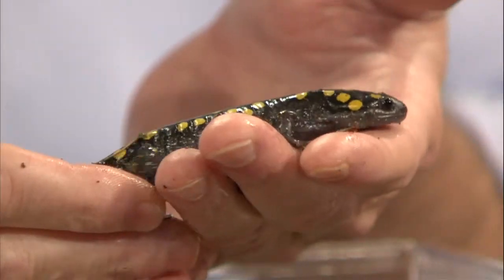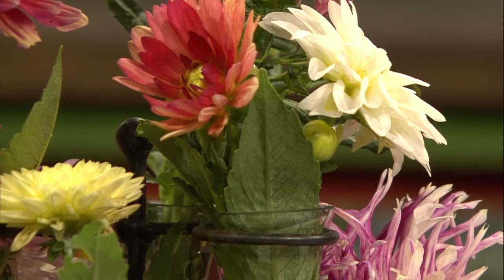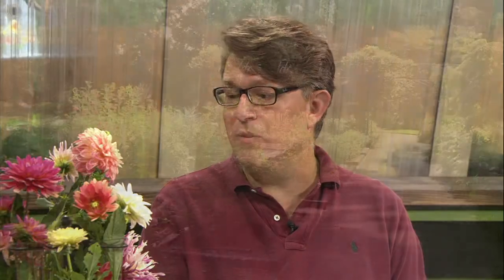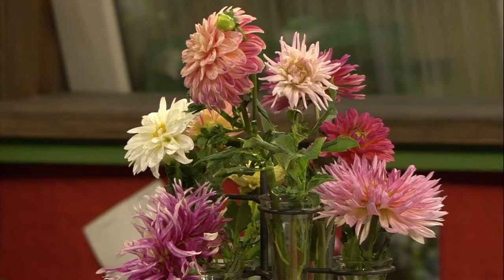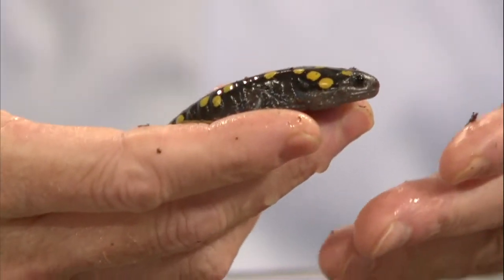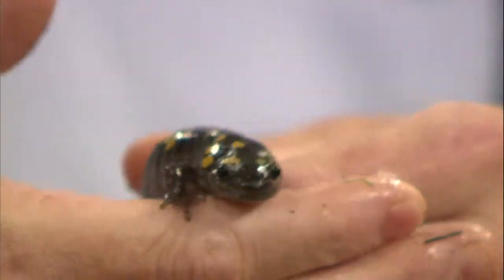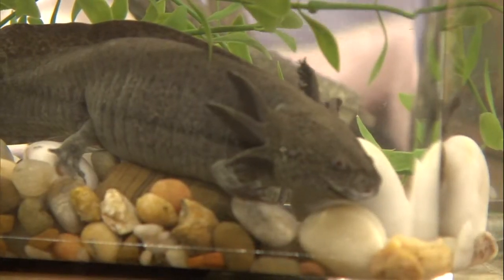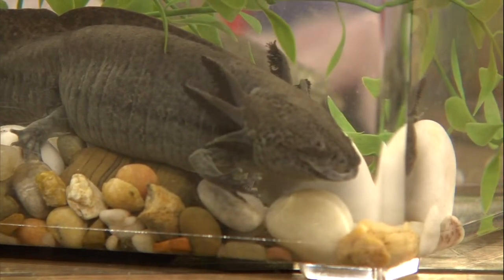Family Plot: Gardening in the Mid-South - September 4, 2014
Chris Cooper and his guests talk about dahlias, easy-to-grow plants that yield beautiful blooms from mid-summer through fall. Today, we’ll give you some tips on adding these spectacular blooms and brilliant colors to your garden with the Dixon Gallery and Gardens. Plus, a look at salamanders with the Lichterman Nature Center.